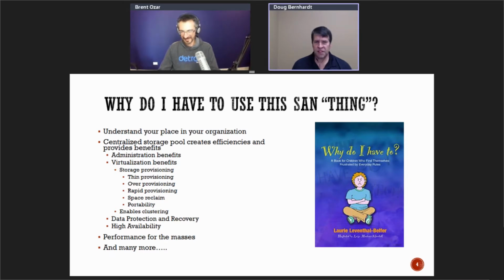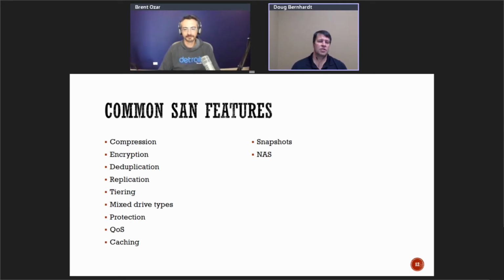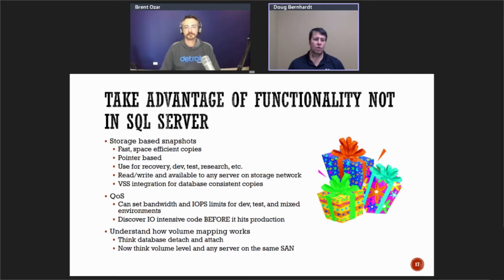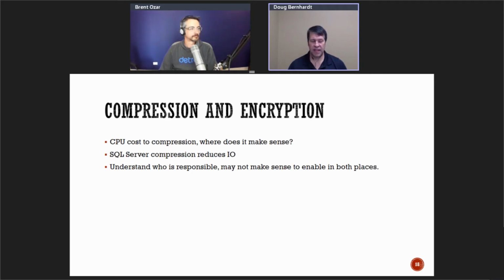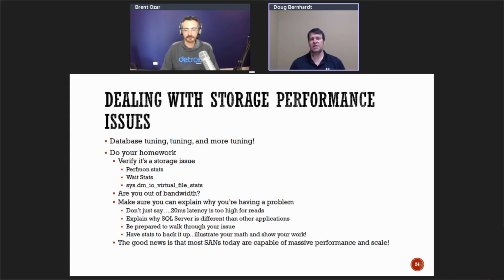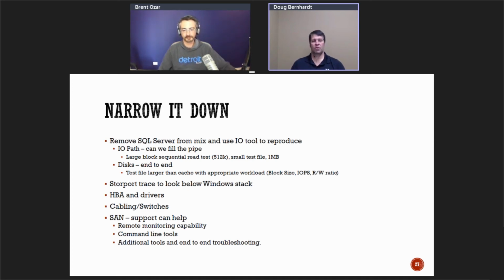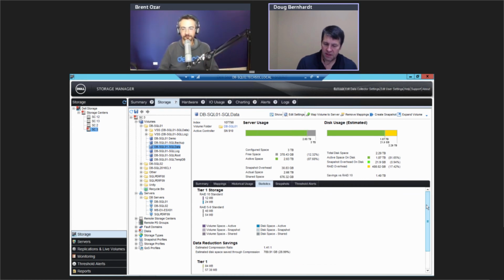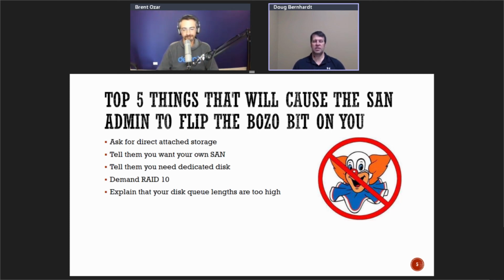SAN Primer for the DBA by Doug Bernhardt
When storage doesn’t perform and scale it causes issues for SQL Server and can make DBA life extremely challenging.  In many cases SQL Server storage is provisioned on a SAN.  However, very few DBAs even get to see a SAN or understand how it works.  Even though the SAN is someone else’s responsibility, as a DBA you feel the pain and you’re typically a first responder when there is a problem.  Understanding the “magic” behind it will make you a better DBA and help you have productive conversations with your storage administrator.  After all, pointing fingers has a negative impact on your superhero status!

In this session you will learn what a SAN is , how it works, and why it’s typically used vs. direct attached storage.  These ‘black boxes” have a lot of capabilities, so you will also learn about some of the common features today that they offer and how they can help you.  You will also learn about what can go wrong, some basic troubleshooting when you’re not getting what you expected, and how to communicate with your SAN administrator if you’re not getting what you need.